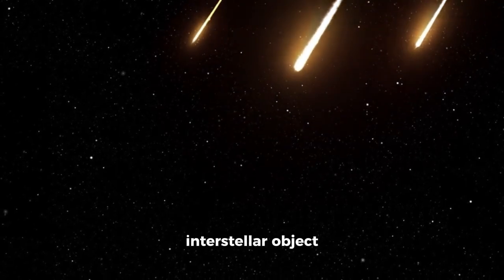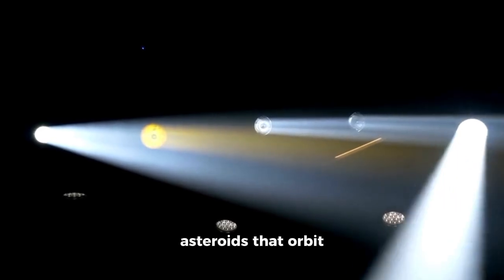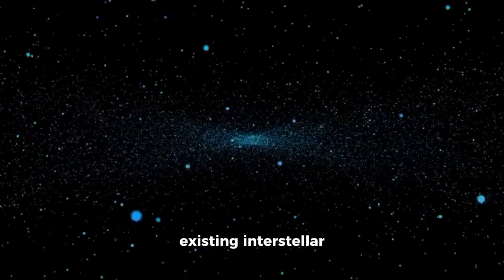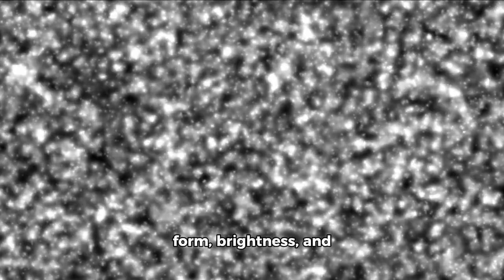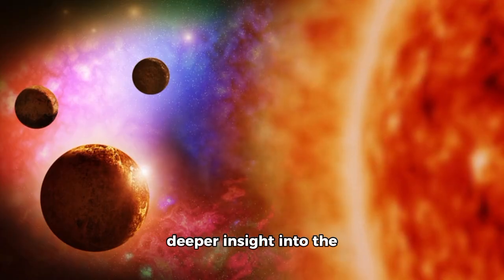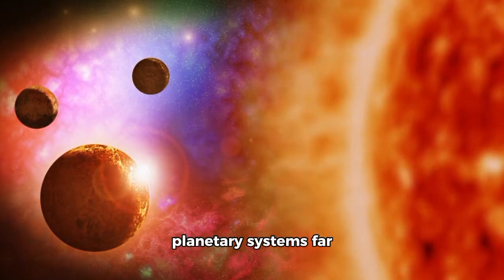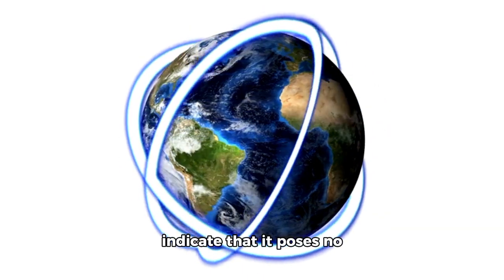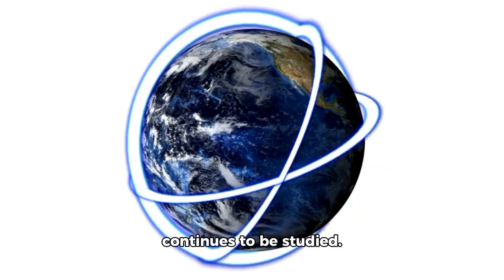Official Image of 3I/ATLAS Released! What Does This Mean for Scientists?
Astronomers have just unveiled the latest high-resolution image of 3I/ATLAS — the third known interstellar object ever observed in our Solar System. Captured by cutting-edge telescopes as it streaks through from beyond our star system, this visitor offers an unprecedented opportunity to peer into the composition, origin and behaviour of material forged in another realm of the galaxy.
What makes this moment so significant? 3I/ATLAS isn’t just passing through — it carries clues about star-forming regions beyond our own, the volatile ices and dust of alien comets, and the processes that shaped planetary systems long ago. With this official image we get a front-row seat to cosmic history in the making.
Scientists will use this data to test models of comet evolution, interstellar dynamics and the chemical diversity of objects outside our Solar System. For the rest of us, it’s a humbling reminder that the cosmic neighbourhood is far larger, far more varied — and far more dynamic — than we ever imagined.
Stay tuned: as 3I/ATLAS continues on its path, future observations may reveal more surprises.